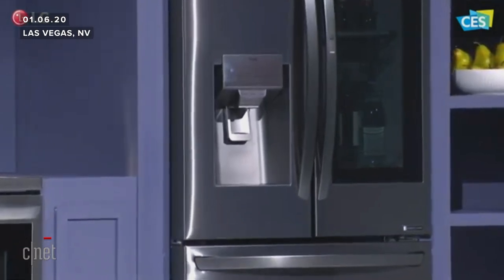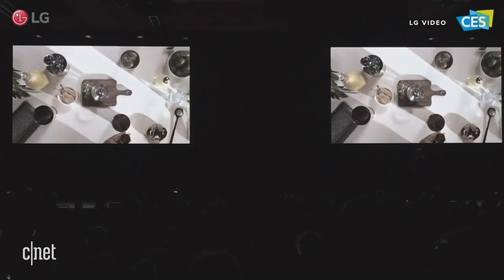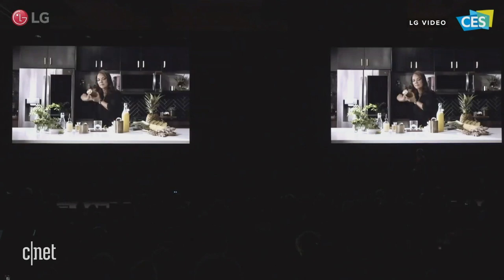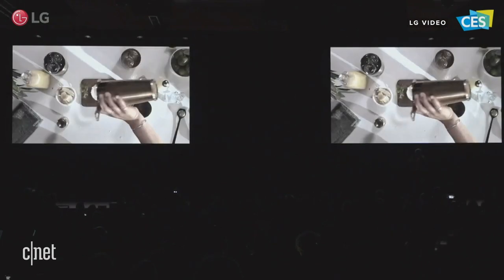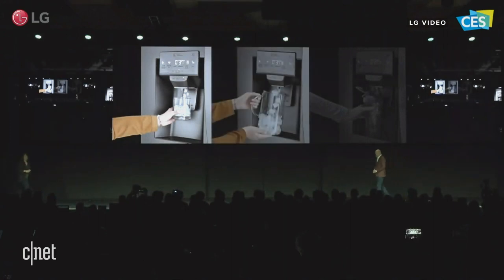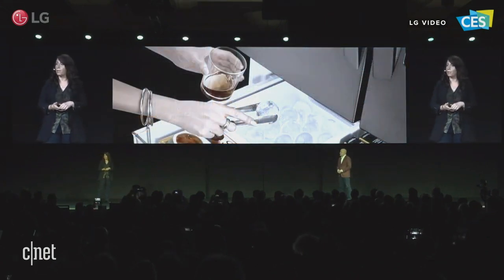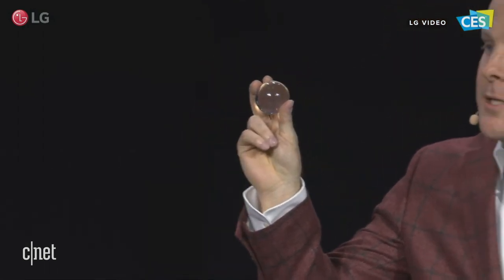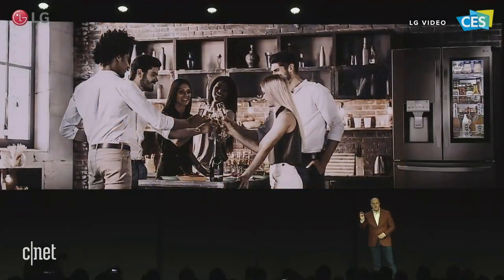Watch LG's smart fridge make craft ice (on-stage trailer)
At CES 2020, LG shows off the world's first slow-melting craft ice machine.